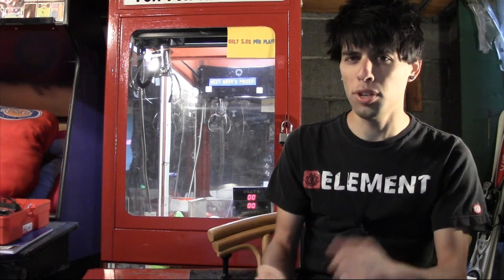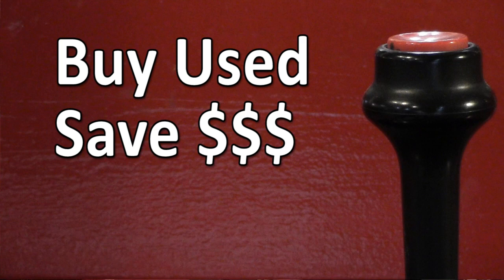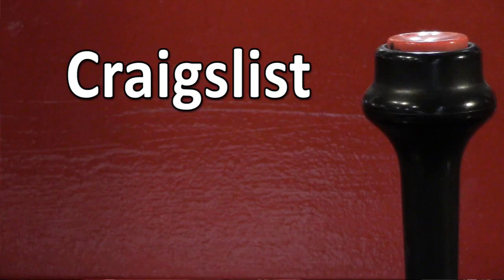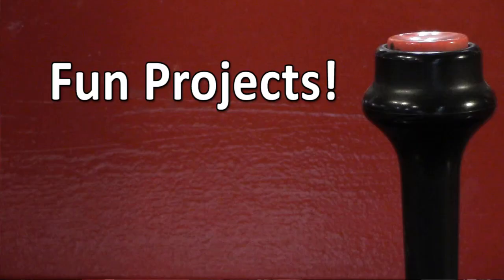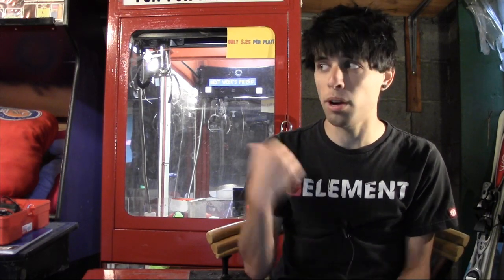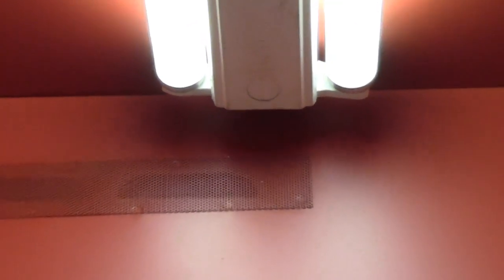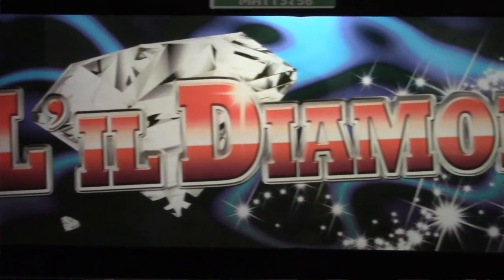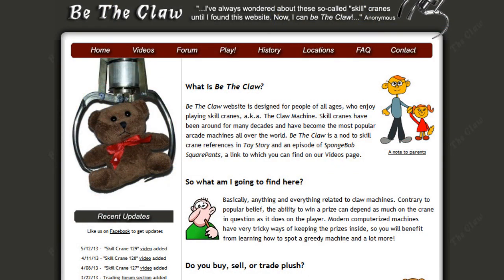Tips on Buying a Claw Machine​​​ | Arcade Hacks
If you are looking to buy your own claw machine or arcade game, watch this first to give you an idea on what to look for!

* * * NEW VIDEOS EVERY FEW DAYS! * * *

About Arcade Hacks
Everyone knows Arcades Games and Vegas Slots are heavily rigged, but I can help you with that. I’m Matt Magnone and I am an expert Arcade gamer who has been studying every prize machine, claw game, coin pusher and more to figure out the arcade hacks you need to WIN BIG! My collection of hacked arcade games will teach you how to play, and the best ways to win. Whether a penny, quarter or dollar, your money is valuable, and I’ll make sure that when it comes to arcade play, you don’t lose out.

"Bye Bye 2010" by Pitx (feat. SmoJos)